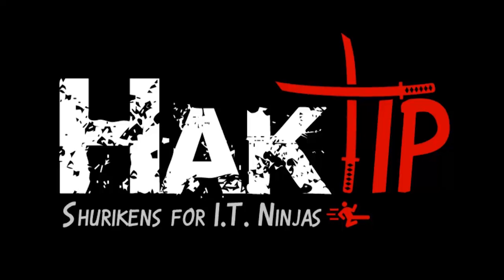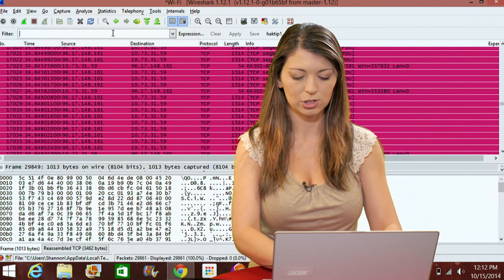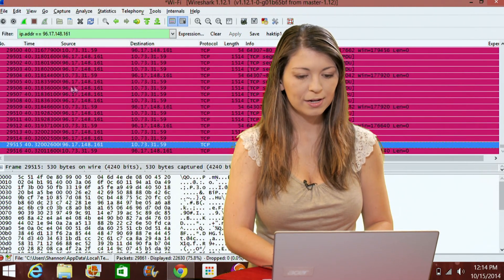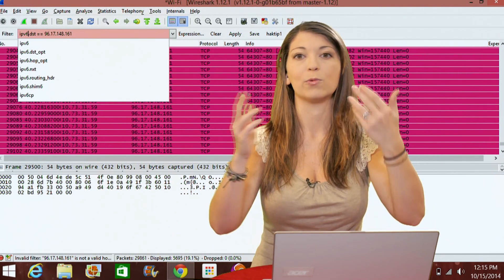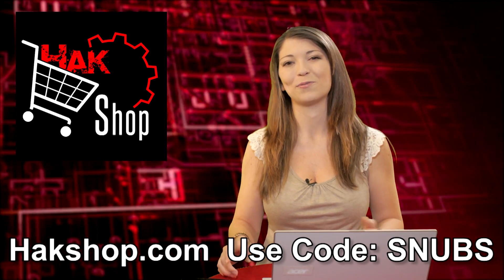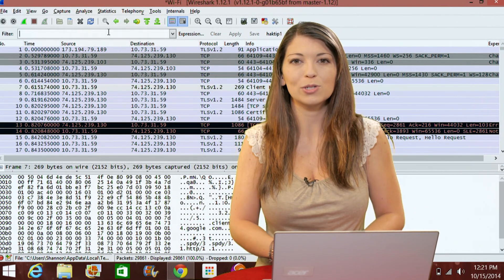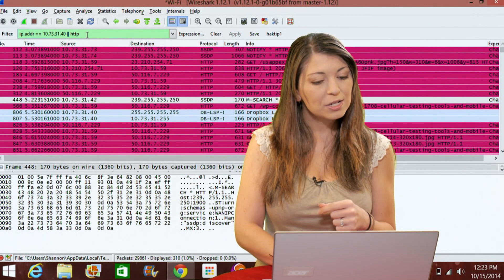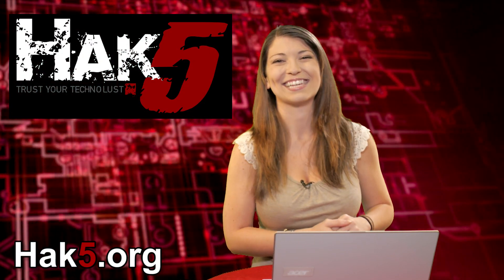Wireshark 101: Expressions Examples, HakTip 121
Hak5 -- Cyber Security Education, Inspiration, News & Community since 2005:
On this week's episode of HakTip, Shannon Morse gives several expression examples that you can use when working within the Display Filter Box.

Today is all about expression examples. It's a little weird to work within the boundaries of this little text box, and what it'll accept. Throughout the years, Wireshark has been updated and so has the syntax of the expressions it'll accept. Today, I'm using Wireshark v. 1.12.1. I'll start with some hostname and addressing filters. I ran a Wifi Packet Capture on my network and I want to find all the packets related to a source of xxx.xxx.xxx.xxx. I'll type ip.src == 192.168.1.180. This tells Wireshark I'm looking for a source IP that is equal to xxx.xx.xxx.xxx. If I change this to ip.src_host I'll get pretty much the same output. If I change it to ip.addr, I'll get anything that relates to that IP address, or ip.dst will give me just destination outputs. If you're on an IPV6 network, change IP to ipv6. And change the IP address to the ipv6 address you're looking for. It'll look like 2001:0db8:0000:0000:0000:ff00:0042:8329 with 8 groups of 16 bits each. If you can packet capture using DNS host names, you can type ip.host == nameofthehost. Now try ip.addr == 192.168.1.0/24 and this will show anything on that network within that range.
Since I'm on an ipv4 network, I can also do about a hundred other options... I should mention that it would be incredibly hard to memorize them all, so go to . And be sure to check out our sister show, Hak5 for more great stuff just like this. I'll be there, reminding you to trust your technolust.